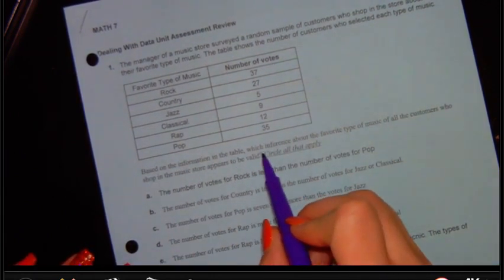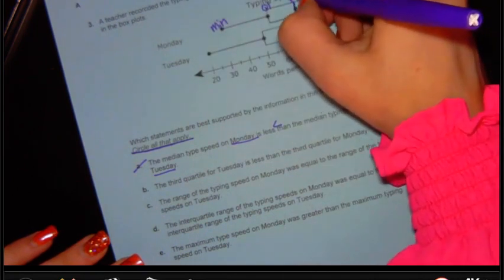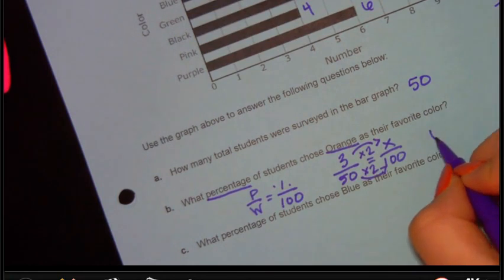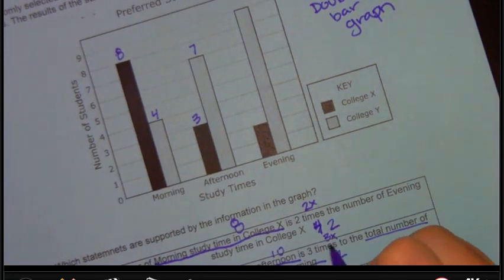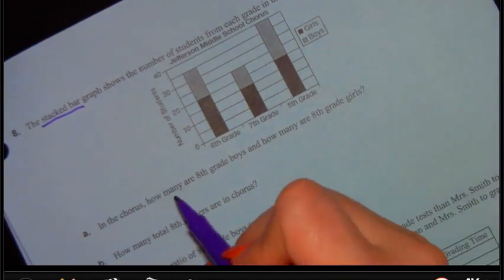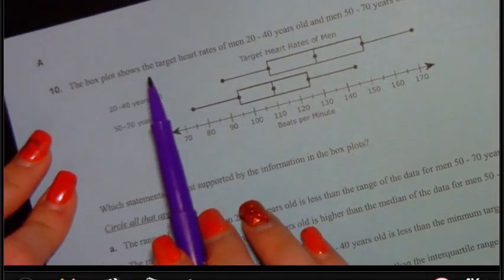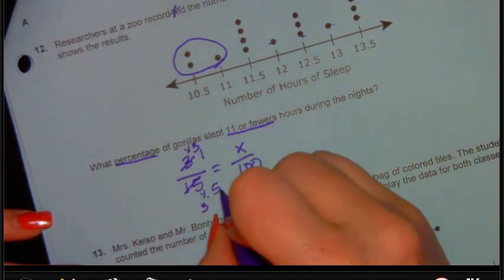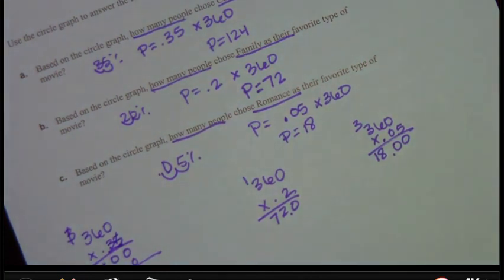Dealing With Data Unit Assessment Review